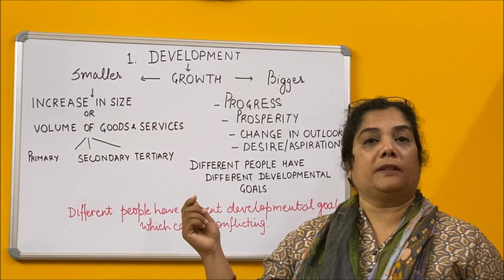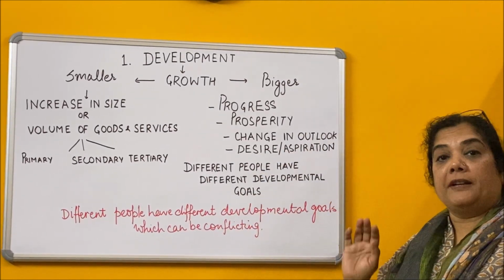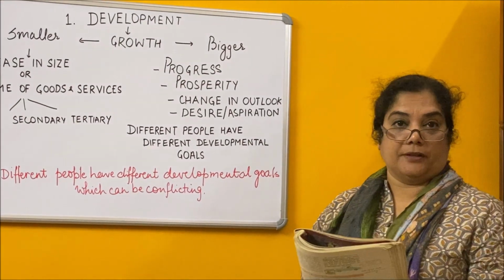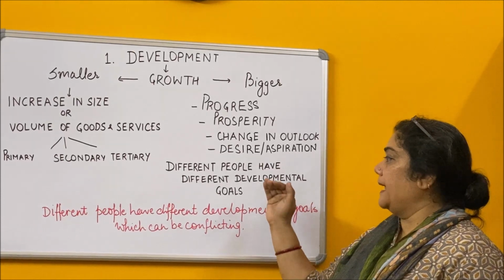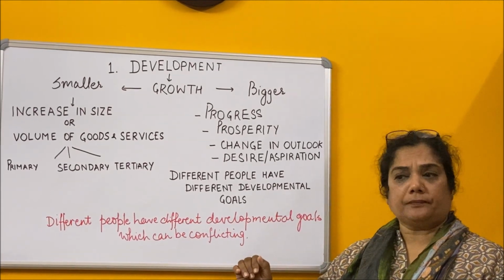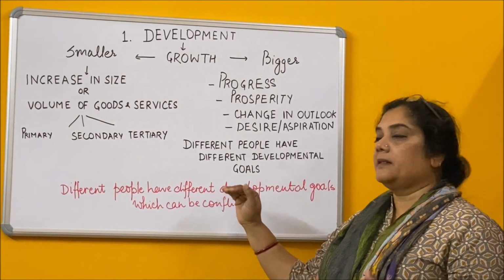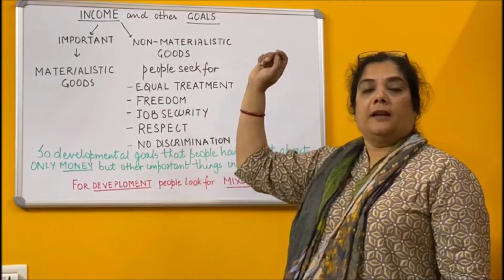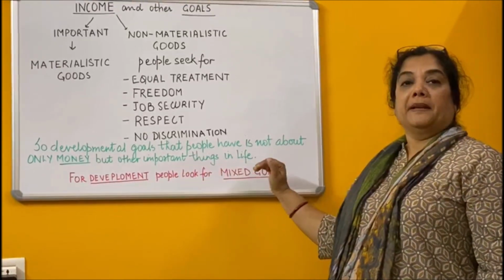class X: Economic- Chapter 1. Development by Ms Sangita Verma